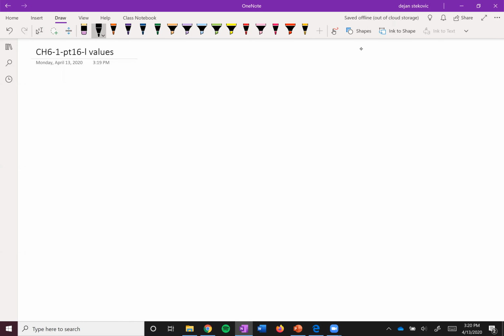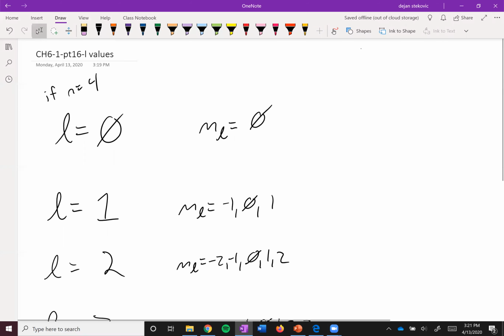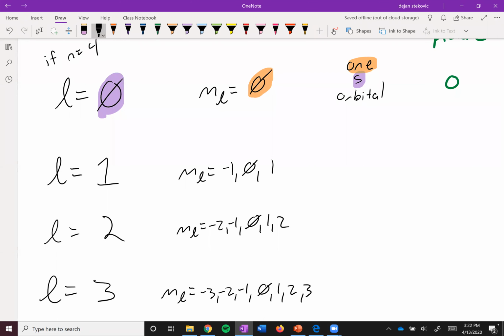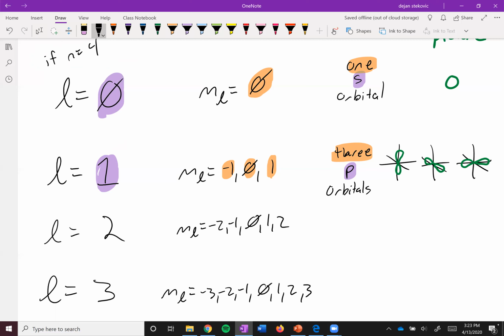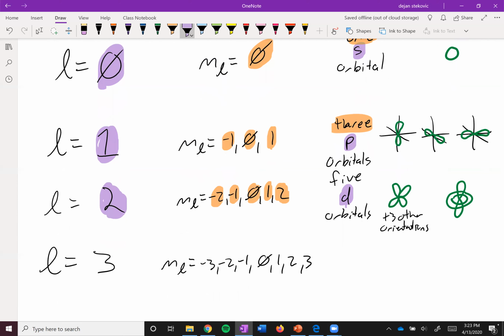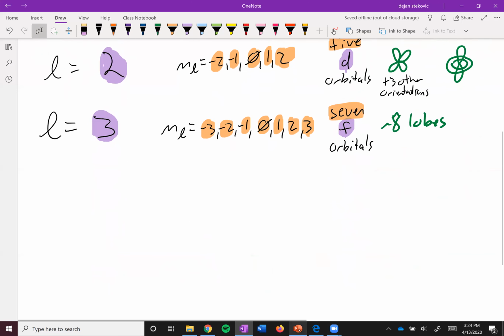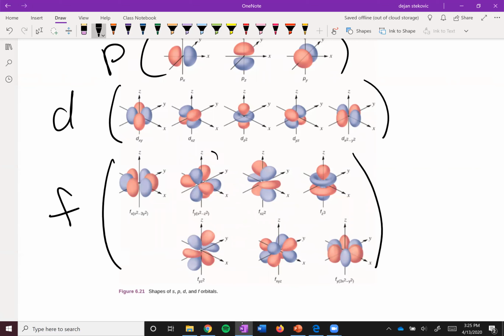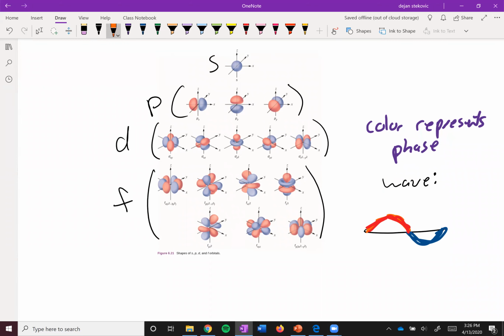CHEM101 CH6 1 pt18 orbital shapes